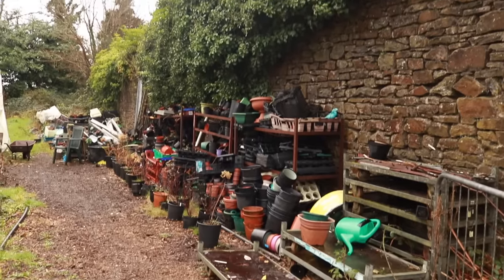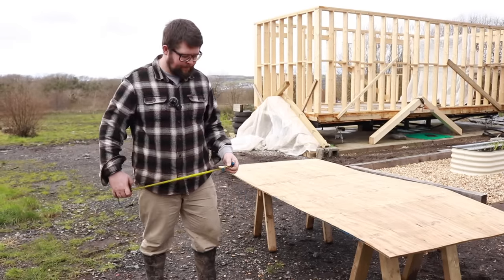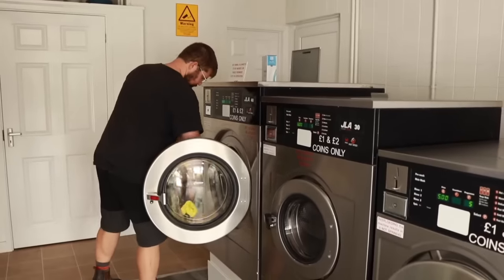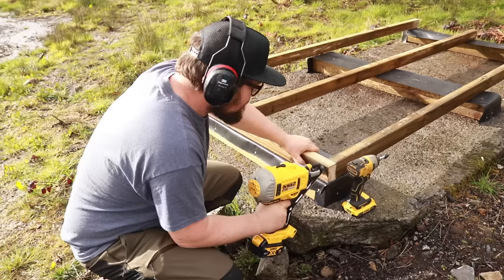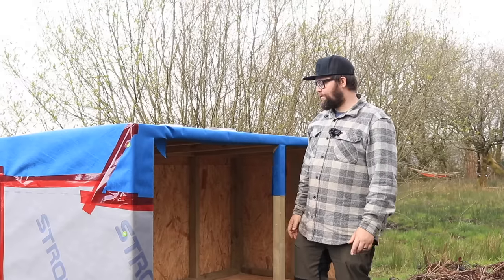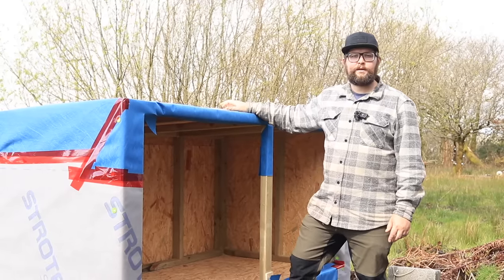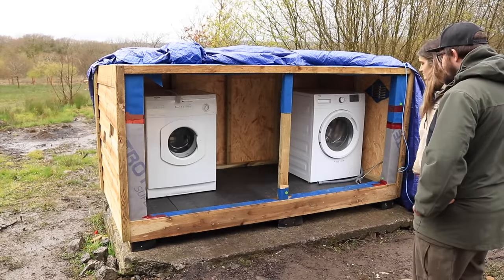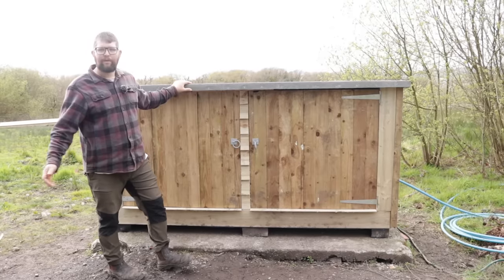Living OFF-GRID & mortgage free in Wales, UK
Jon: @JonJamesPhoto
Emilie: @Lovaine_James

Filmed on:
Canon 80d & GoPro Hero 10